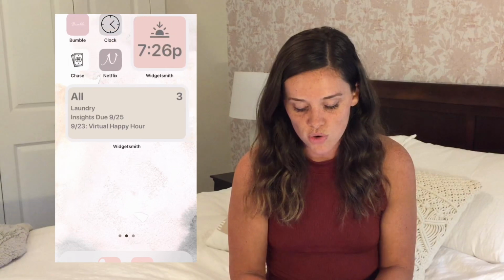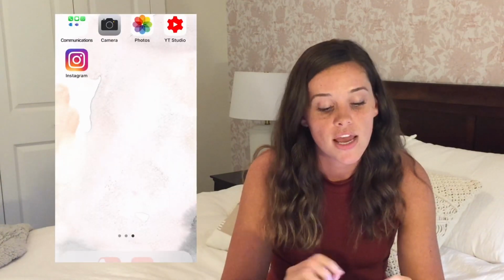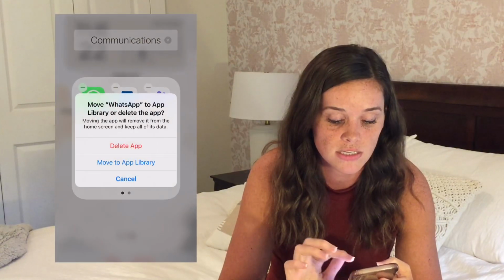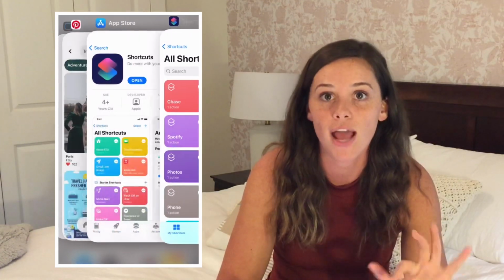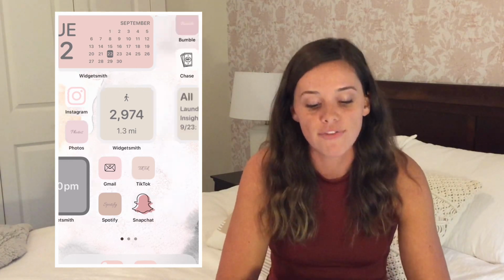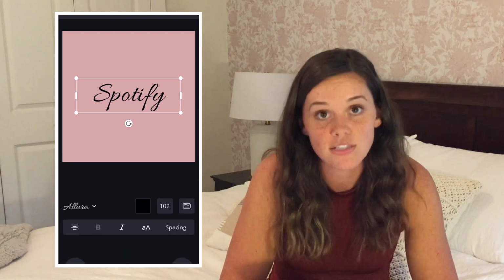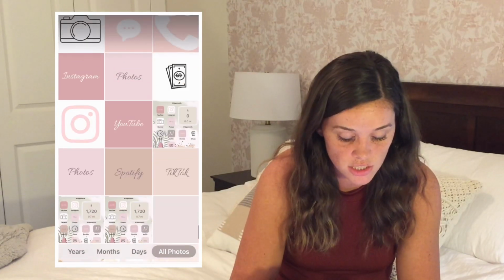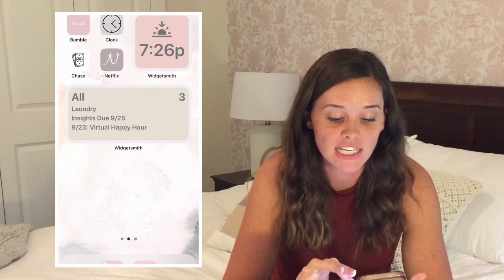iOS 14 | iPhone Customization Tips/Tricks | *Aesthetic Tutorial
I just updated my phone and have been loving the new customization features! When I posted my aesthetic to my instastory a bunch of friends asked how I did it and since it’s hard to explain I figured I might as well make a video. In this video I will show you how to customize your iPhone home screen with the new iOS 14 update! I walk you through how to create your own aesthetic using Widgetsmith, Shortcuts, and Canva. I think it is sooo cute how you can really personalize your phones, so I hope this helps! Xxx

1:00 - Using Widgetsmith
3:40 - Moving apps into App Library
4:27 - Using "Shortcuts" app to create aesthetically pleasing icons
7:17 - Using "Canva" to create customized app icons